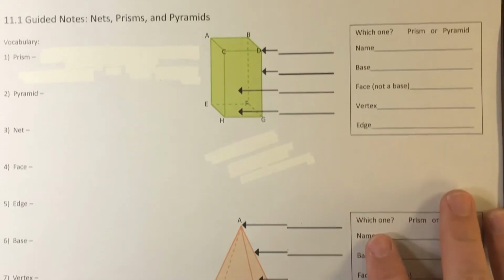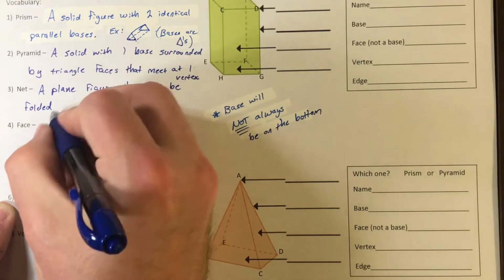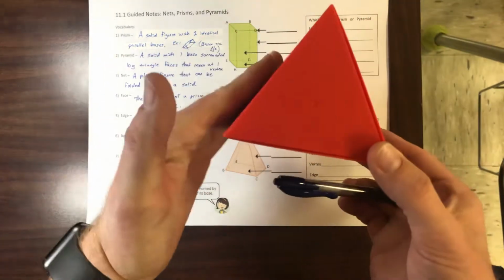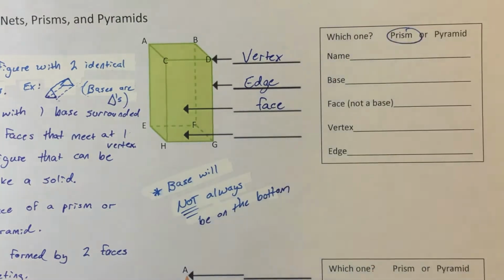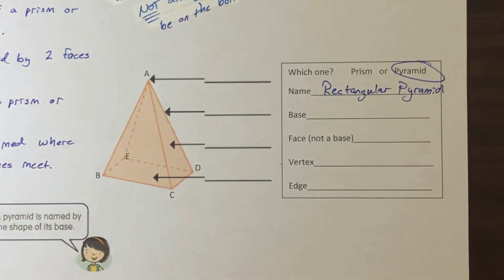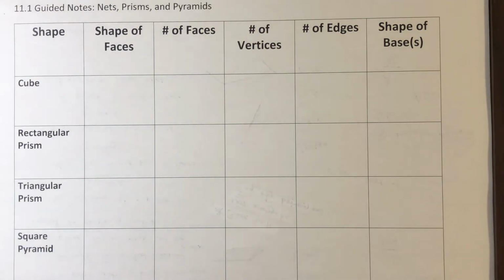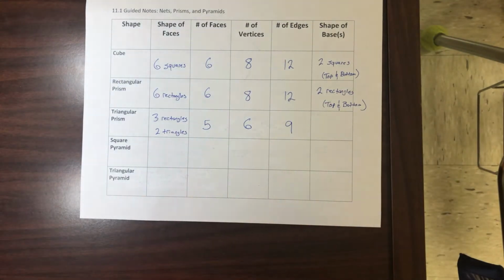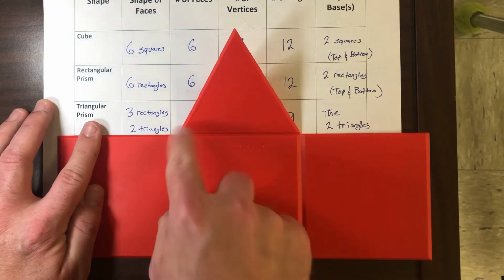11.1 Nets, Prisms, & Pyramids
In this video I go over nets and characteristics and examples of prisms and pyramids.